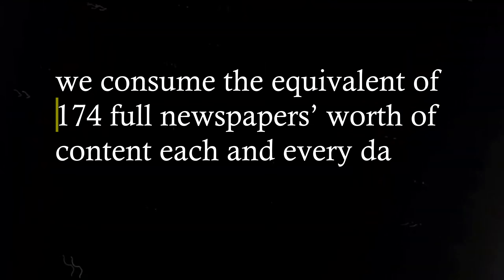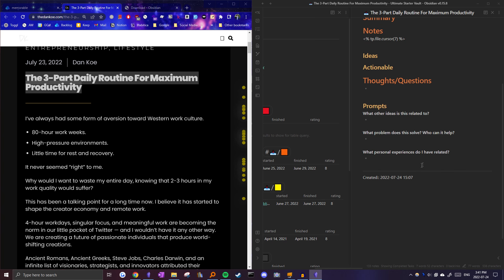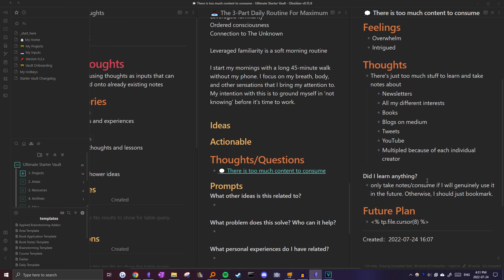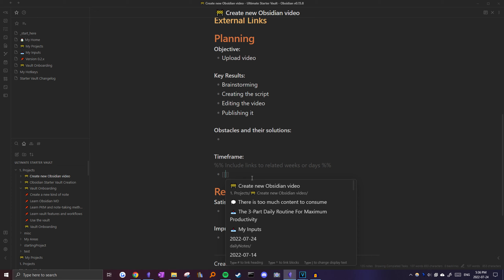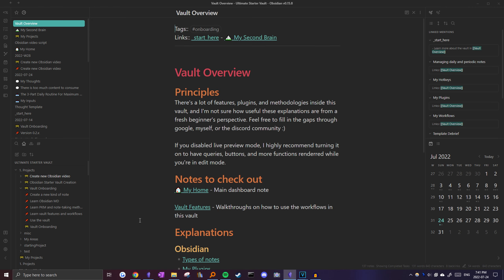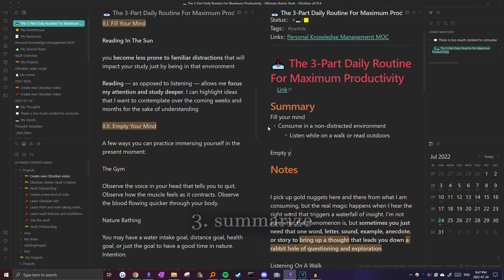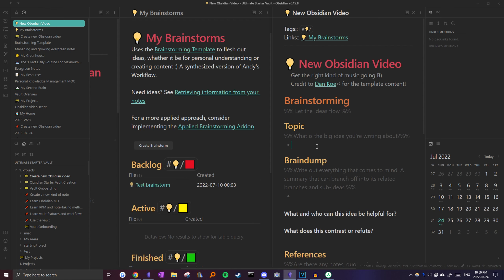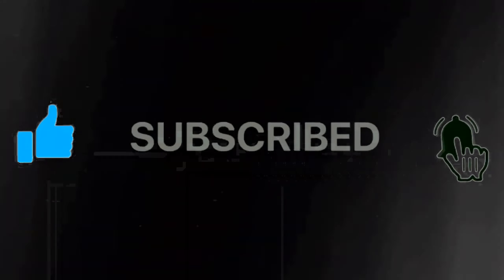How I Built a SECOND Brain 🧠 in Obsidian MD (Tiago Forte BASB / PARA Method)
🧠 Start implementing the PARA and CODE method in Obsidian with my FREE templates and email course

By the end of this course you will know how to:
- CAPTURE ideas throughout the day like thoughts, journal entries, and inputs into your second brain
- ORGANIZE information to easily find information when you need it and personalize your PARA system to seamlessly integrate with your life
- DISTILL insights into future-proof notes and grow your web of ideas
- EXPRESS yourself through progress projects and creative outputs

📚 FREE COURSES:
🤖 Get my FREE Ultimate Guide to using AI for PKM with 15+ prompts

📢 SOCIALS:
✨ Join my weekly newsletter for insights on PKM, productivity, and self-actualization

🛠️ MY TOOLS:
📖 Try the best reading and highlighting app for 60 days free
📆 Have control over your tasks and calendar using Akiflow ($10 off)

▬▬▬▬▬▬► DESCRIPTION ◀︎▬▬▬▬▬▬
Building a Second Brain 🧠 in Obsidian MD (Tiago Forte BASB and PARA Beginner Setup)

In this video, I'll share how I've implemented the essential principles from the book "Building a Second Brain" (BASB) by Tiago Forte into practical use cases with my favourite note-taking app Obsidian.

By following the CODE method to process information or the PARA method to organize your notes, you can make the most of the content you consume.
▬▬▬▬▬▬► TIMESTAMPS ◀︎▬▬▬▬▬▬
00:00 - The importance of a Second Brain

CAPTURE
01:07 - How I capture information into my notes
02:05 - Creating notes on the content you consume
04:11 - Capturing thoughts using thought notes
05:30 - Organizing thought notes

ORGANIZE
05:52 - How I organize my notes
06:26 - PARA Method in Obsidian

Projects
06:58 - Creating and managing projects
07:55 - Creating tasks using kanban boards
08:58 - Connecting notes to your projects

Areas
09:37 - Areas in Obsidian
10:16 - Example area for my second brain

Resources
10:31 - Using zettelkasten and maps of content to organize my notes
11:16 - Example map of content for personal knowledge management

Archives
12:02 - Archives in Obsidian

DISTILL
13:28 - Evergreen notes to connect and grow your ideas
13:55 - Turning captured notes into evergreen notes

EXPRESS
15:06 - Apply information using the brainstorming template
16:18 - Retrieving and searching for information from your notes

17:28 - Quickstart your note taking with the Ultimate Starter Vault

▬▬▬▬▬▬ ► CREDITS ◀︎▬▬▬▬▬▬
Credit to Bryan Jenks for the description formatting!

BlockBuster 🎥 No Copyright Lofi Hip Hop & Chillhop Mix 2021 _ Chill lofi beats to study _ relax to (128 kbps)

▬▬▬▬▬▬ ► TAGS ◀︎▬▬▬▬▬▬▬
Obsidian App,How to Get Started with Obsidian App,how to use obsidian app,how to use obsidian note taking app,obsidian for beginners,obsidian.md,Nick Milo,Obsidian Linking Your Thinking, Obsidian, app for students,Obsidian free course,obsidian app for students,Obsidian app features